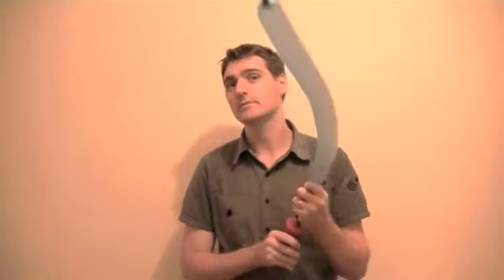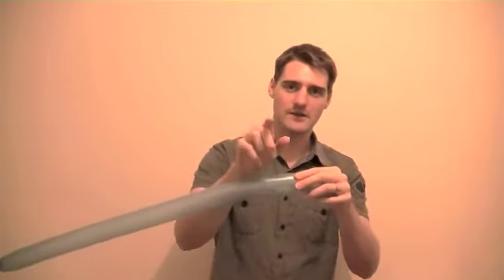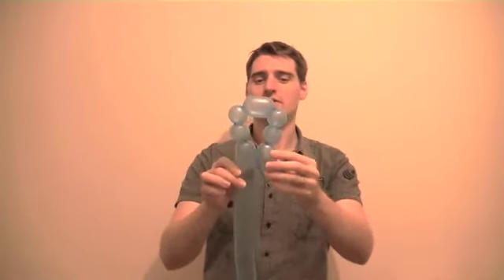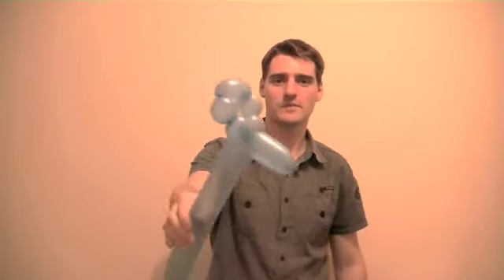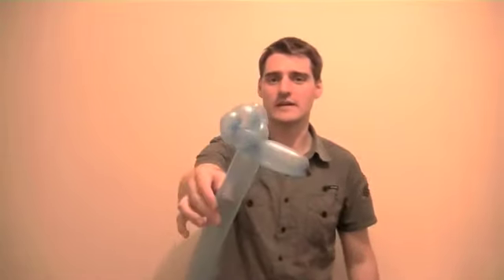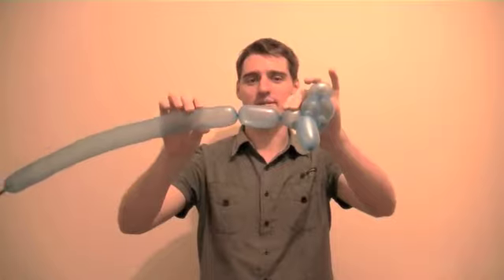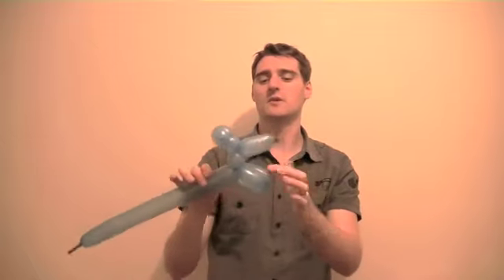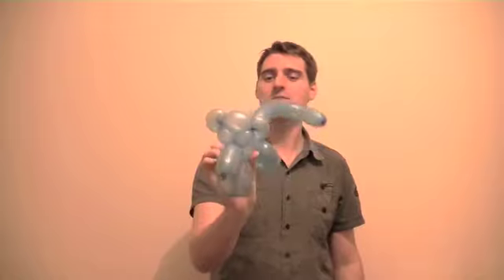How To Make A Doggy Balloon Animal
This video shows you how to make a balloon doggy. It is quite a lengthy video, however, it goes into great detail about how to make this simple balloon dog and will show you a few tips and tricks along the way. It is the first in the series of balloon animals that comes to you from BendBalloonsToday. Please leave any comments or questions.